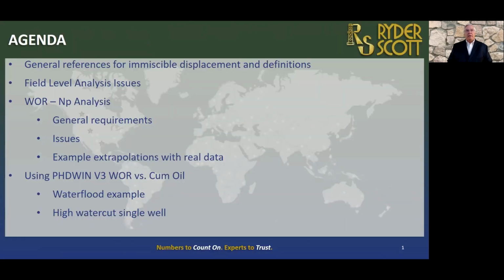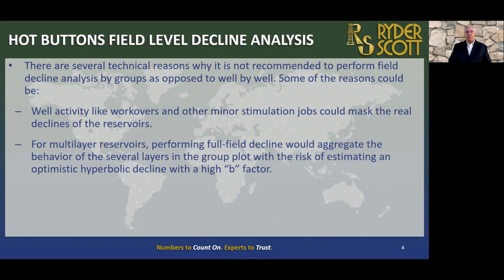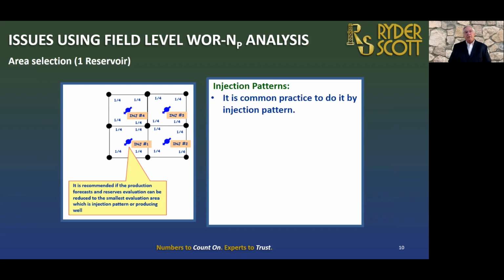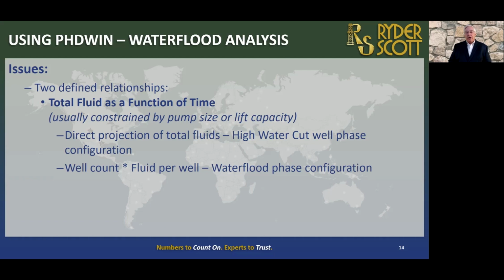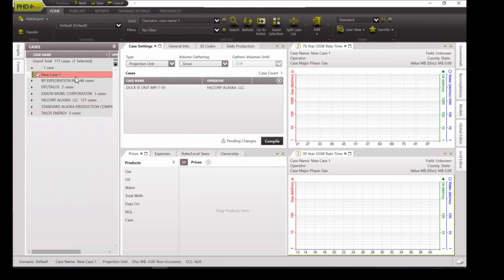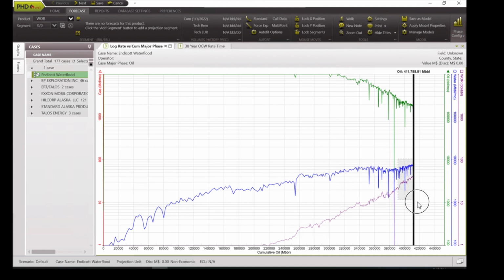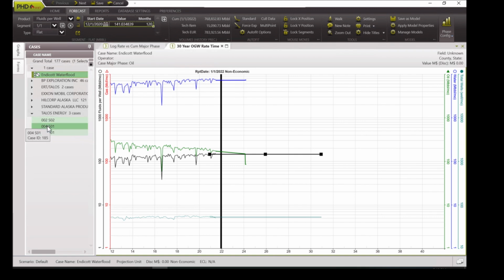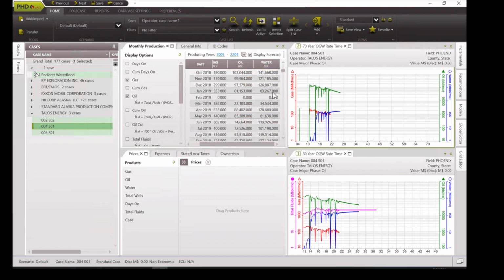Water-Oil Ratio vs. Cumulative Oil Analysis in PHDwin Version 3: A Comprehensive Guide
Learn how to effectively use the water-oil ratio versus cumulative oil methodology in PHDwin Version 3 for reserve estimation. Explore key definitions, best practices, and real-world examples.

Water-Oil Ratio vs. Cumulative Oil Analysis in PHDwin Version 3

⏱ Timestamps:

00:00 Introduction – Overview of Water-Oil Ratio (WOR) vs. Cumulative Oil Analysis in PHDwin Version 3

01:45 Understanding Key Terms – Fractional Flow of Oil, Fractional Flow of Water, and WOR Definitions

04:30 When to Use WOR vs. Cumulative Oil Analysis – Best scenarios and reservoir conditions

06:15 Challenges and Considerations – Multi-layer reservoirs, workovers, and decline curve accuracy

08:50 Best Practices for WOR Analysis – Selecting relevant wells and recognizing breakthrough trends

12:20 Step-by-Step Guide in PHDwin Version 3

12:30 Step 1: Create a Group Case – Setting up an economic group case
14:00 Step 2: Configure the Forecast – Adjusting phase configuration and adding WOR
15:45 Step 3: Forecast the WOR – Identifying stable linear trends
17:30 Step 4: Forecast Well Count and Fluids Per Well – Maintaining projections
19:15 Step 5: Validate the Forecast – Comparing historical data and ensuring smooth transitions
22:00 Real-World Example: Water Flood Analysis – Case study on WOR trends and reserve estimation

25:30 Conclusion – Key takeaways and contact details for further inquiries